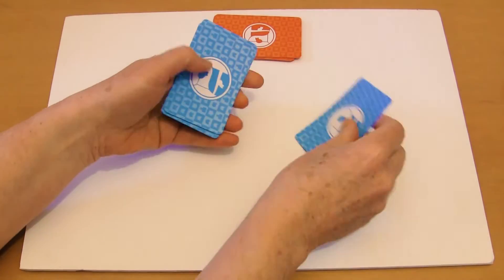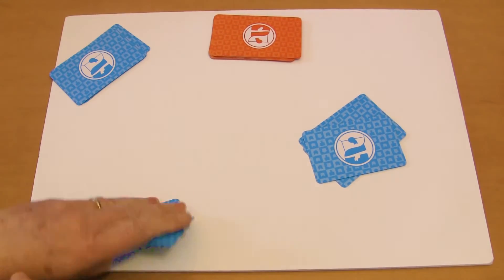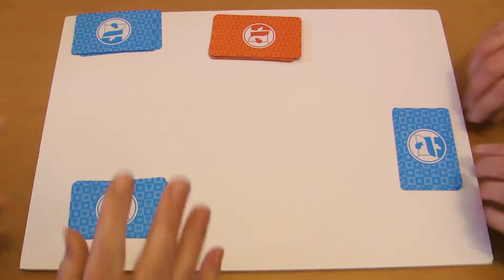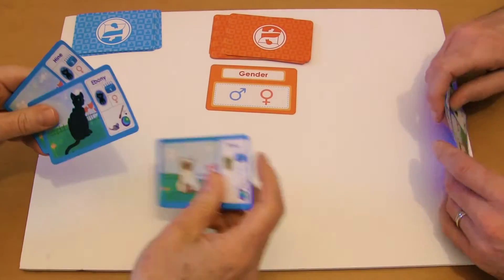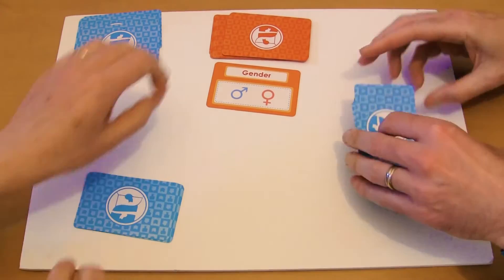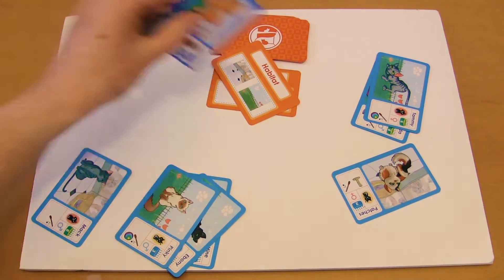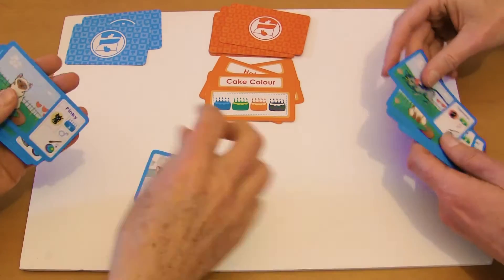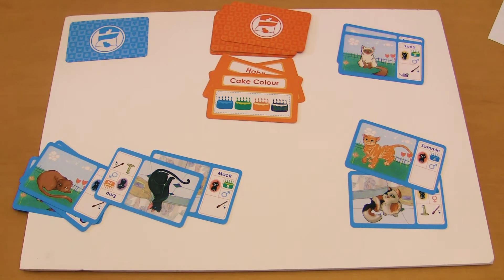Cat Maths: Sorting game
A short video describing a fun game to practice sorting and ordering using Cat Maths Cards.